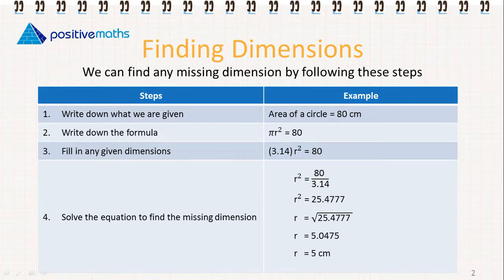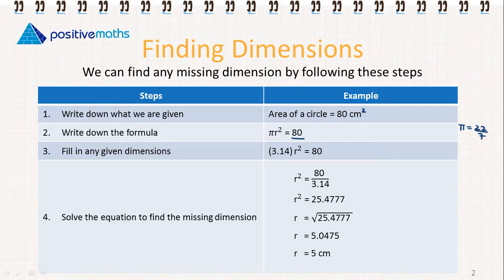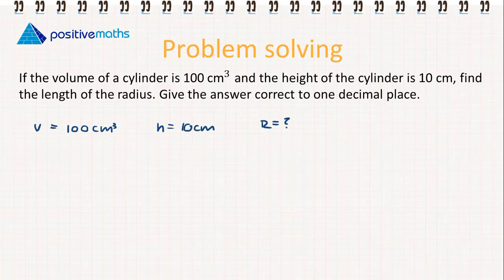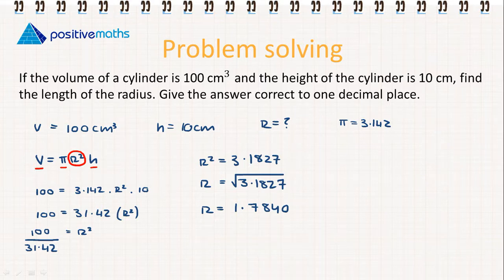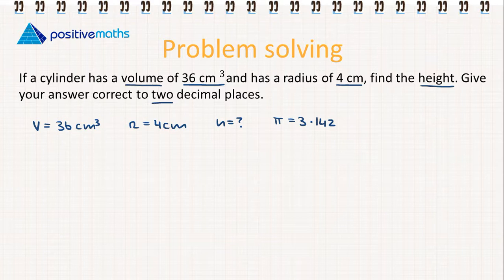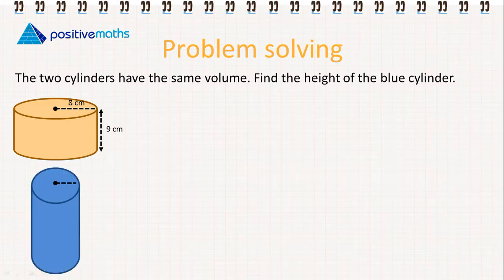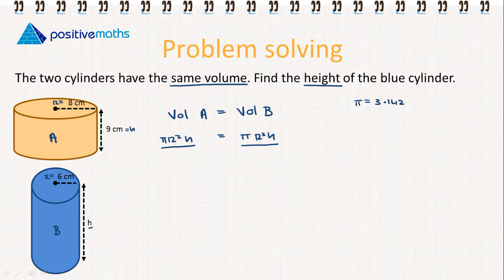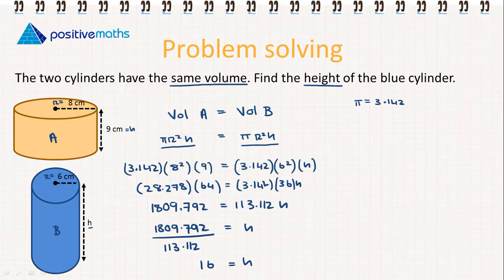3.4.h Volume 4 - Finding missing dimensions